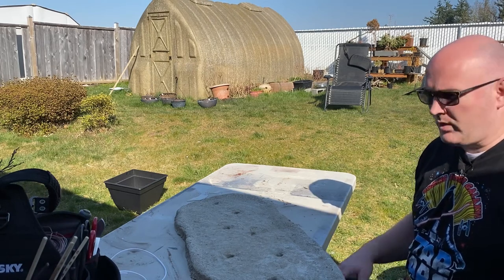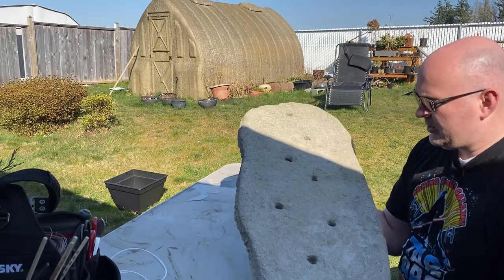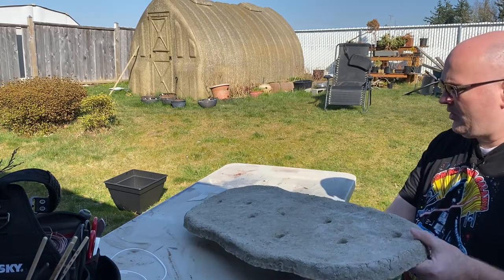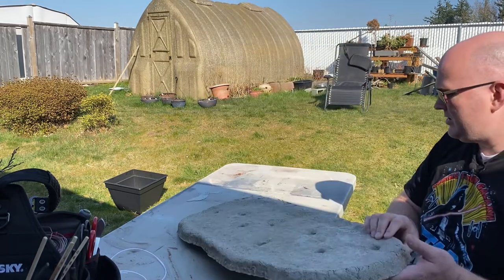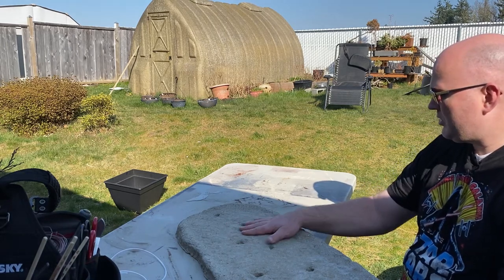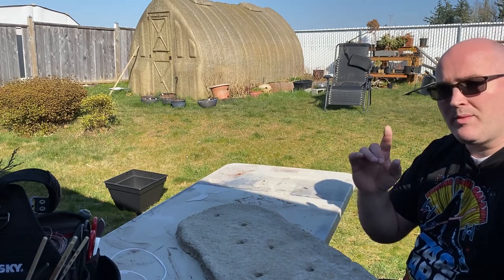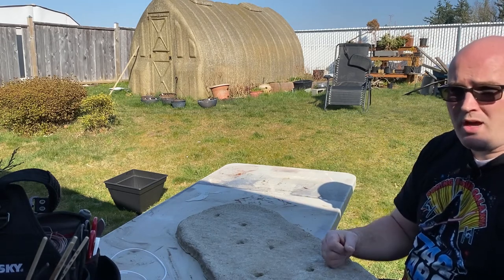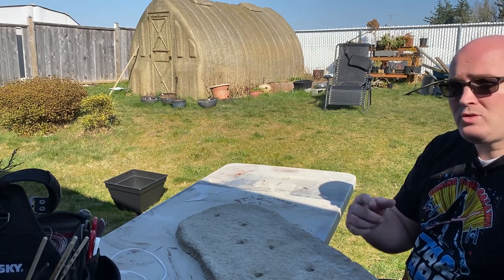Update on the DIY Hyper-tufa Bonsai Tray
Just a quick update on the tray I made and what it looks like now as well as my plans for the future in hyper-tufa.

Post a comment with your ideas about what can be done with this product in the world of Bonsai.

Or if you like post a photo of what you made and tag me on Instagram  @diybonsai

Tools similar to what I use
Bonsai shears
Concave pruner
Concave Knob pruner
Root shears

Tools I would recommend
Bonsai tool kit

YouTube Tools
iPhone 11 Max Pro
Boya Omni directional Lavalier mic
UBeesize 60-inch Camera Tripod

Used with permission from YouTube.

Video Edited by: Caleb Erickson